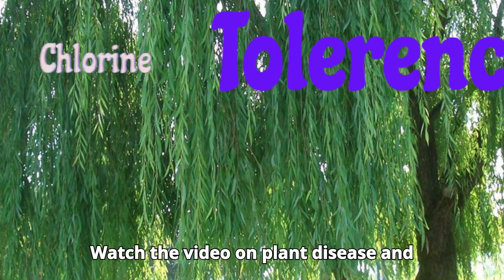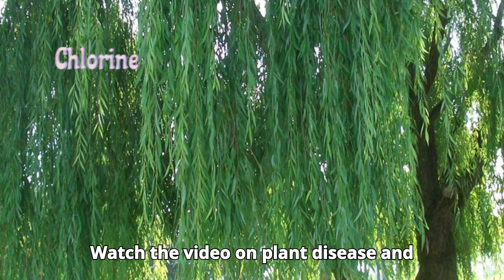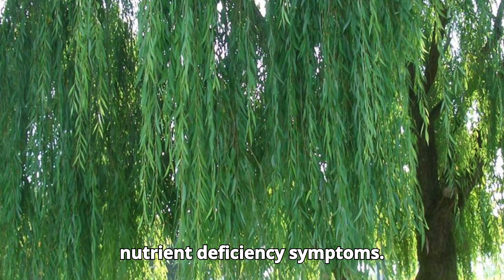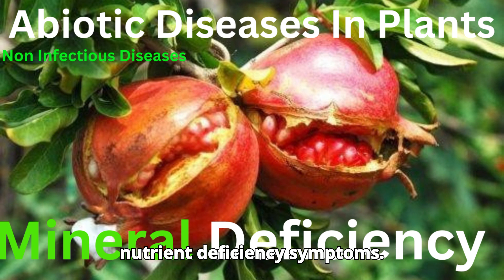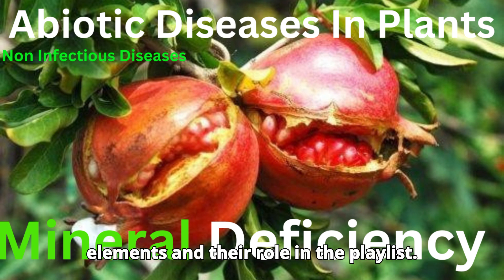Nutrient Deficiency, Plant Disease And Symptoms||पोषक तत्वों की कमी ,पौधों के रोग और लक्षण।Vol - 2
NUTRITION DEFICIENCY SYMPTOMS AND FUNCTION OF  VITAL ELEMENTS:-
When plants don't have enough of an essential element, they show symptoms like stunted growth, chlorosis, and necrosis of organs.
What are these minerals, role of young leaves, flowers and fruit why do symptoms occur, and what extent are the elements' severity and role in plants. Role of Nickel and Chlorine.
This video will try to cover them.